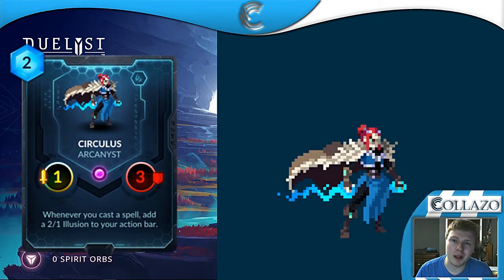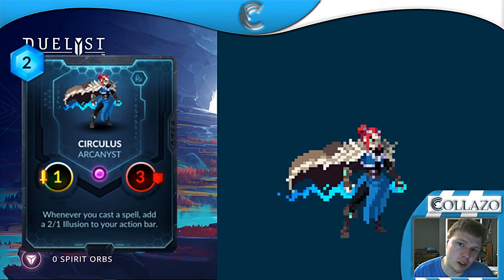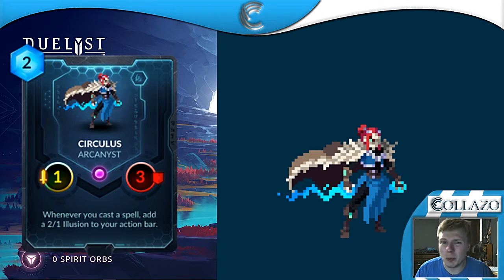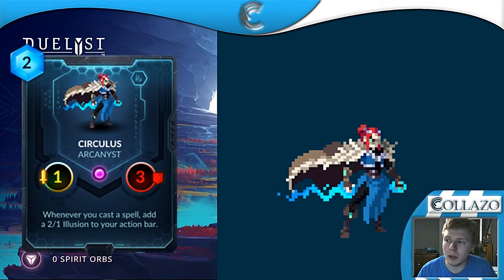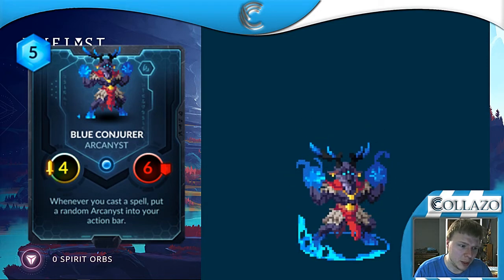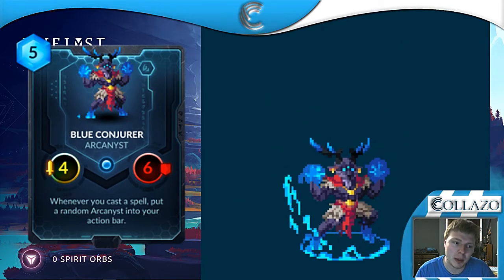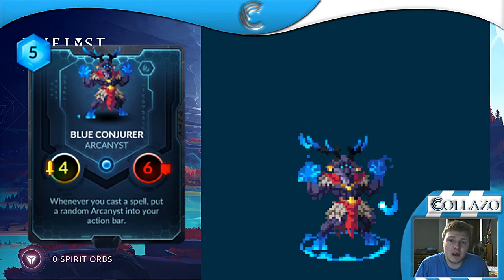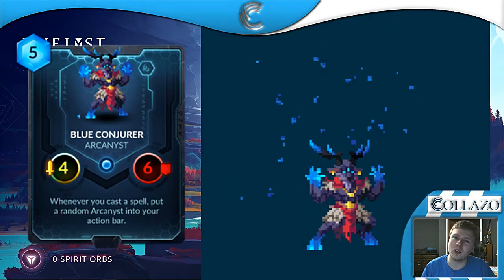ANCIENT BONDS! SPOILERS! Circulus & Blue Conjurer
SPOILER SEASON BOYS!